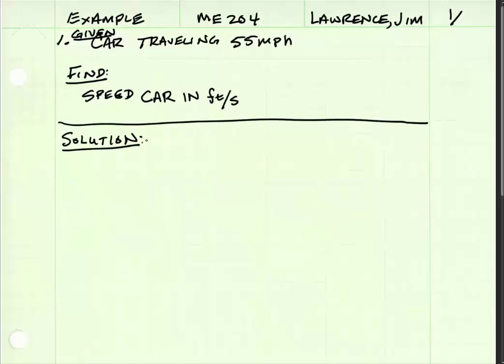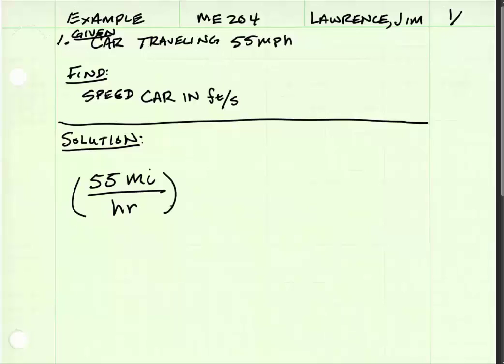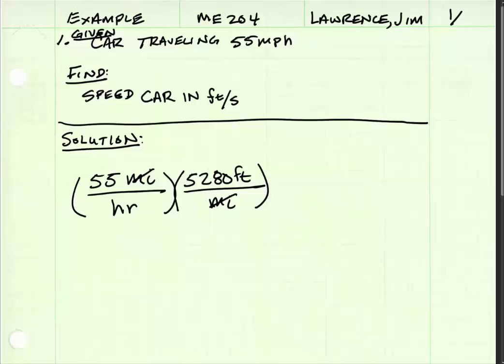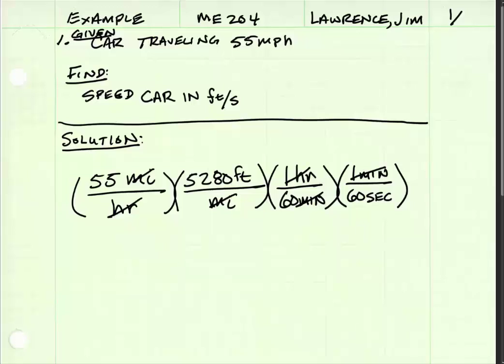Unit Conversion Example 1